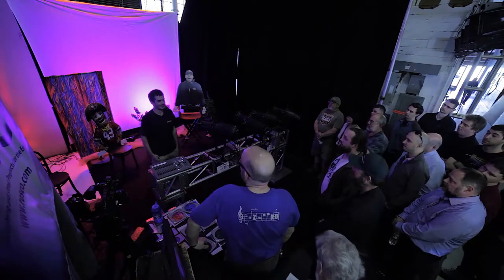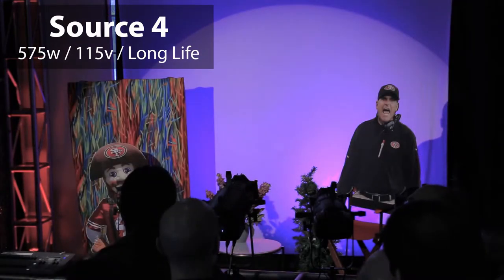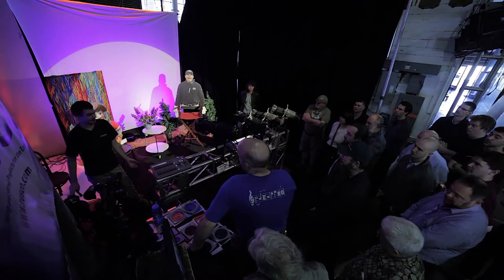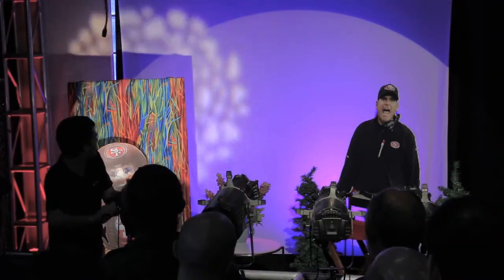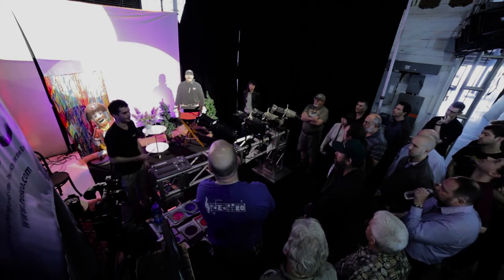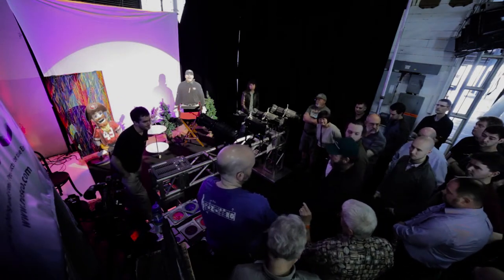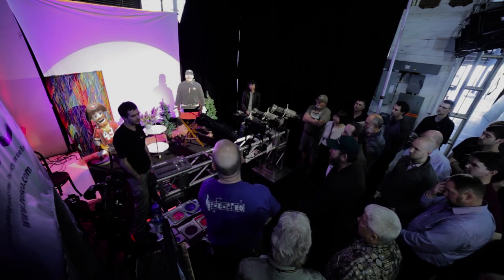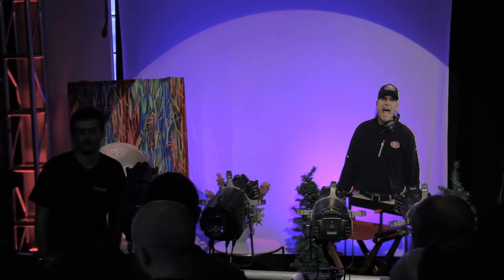4WRD Thinking - White Light LED Demo - Feb. 2016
Join Musson for 4RWD Thinking, an examination of profile fixtures that emit only white-light with LEDs.  We'll discuss the pros and cons of each fixture, of white light itself, and of retrofitting existing gear or buying new fixtures. We'll be testing brightness, dimming, gobo projection, and the use of colored filters with white-light LEDs. PLUS ~ we will be able to show you how they perform on camera.

Our apologies for the video quality. This was uploaded for it's educational content, despite the imperfections.

Filmed at Musson Theatrical (Santa Clara, CA) on Feb. 24, 2016. 1pm Session